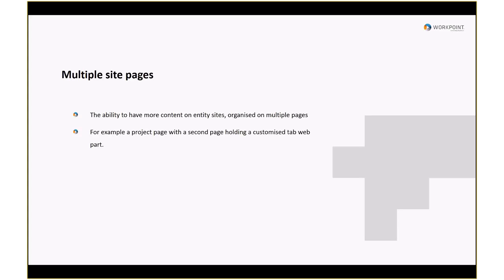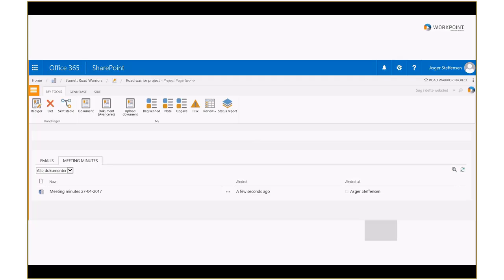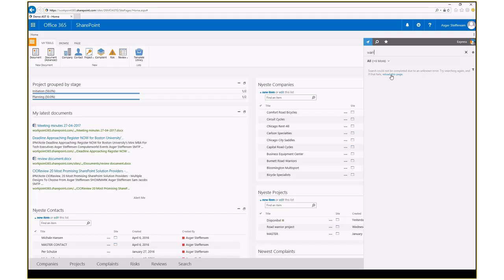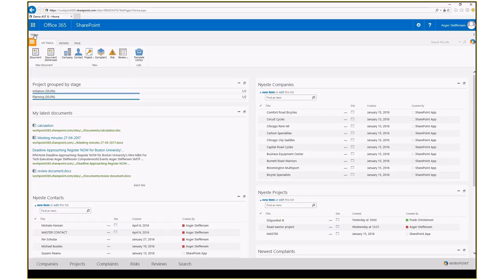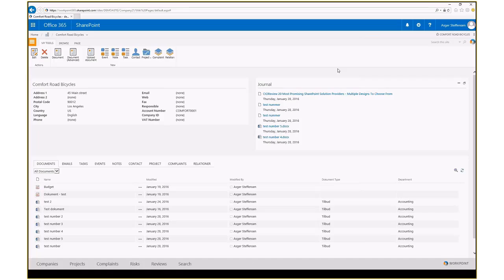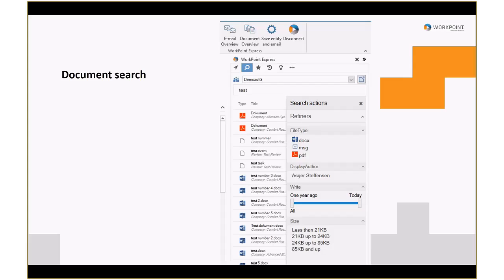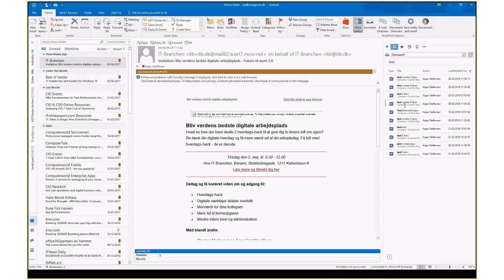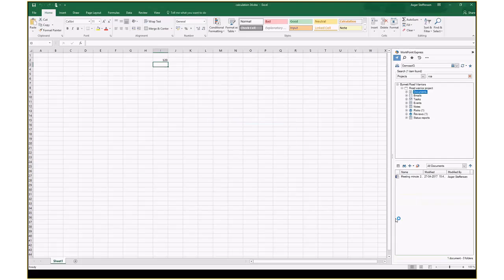WorkPoint365 Release webinar 28 april 2017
Demonstrating new features in WorkPoint365 and WorkPoint Express